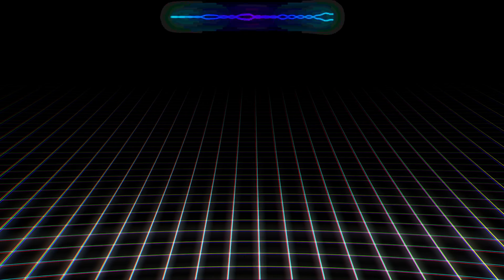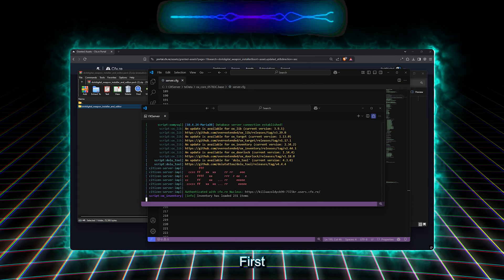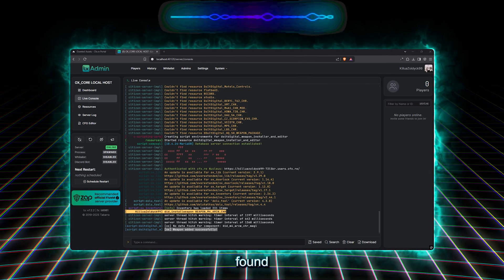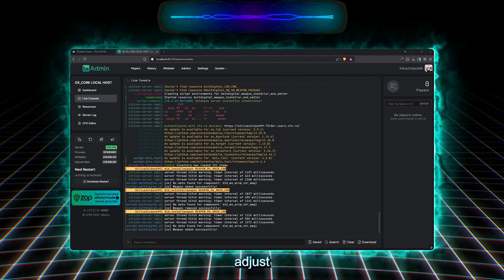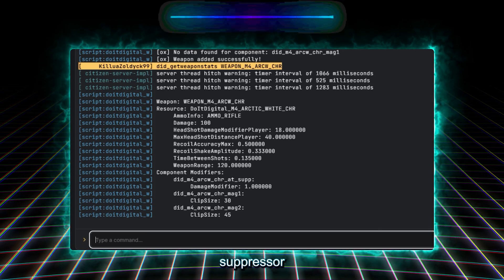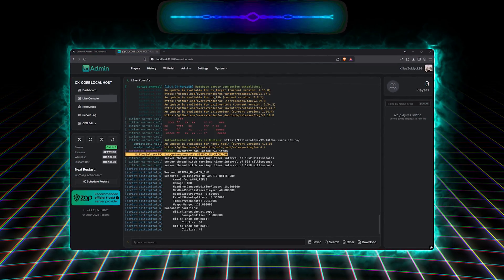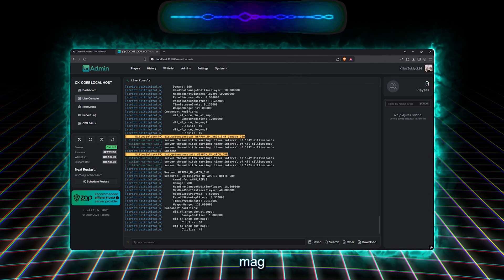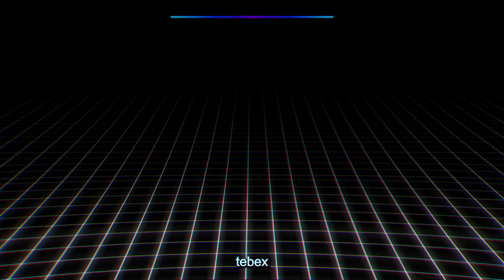FiveM Weapon Automatic Installer & Editor Script [4K]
Hello everybody. Today our team inroduce a new script that saves you time and headaches. Install all add-on weapons with just a console command or edit the weapon's damage with just a single command even on multiple inventories or cores..
This tool as of right now supports ESX, QB CORE and OX Invenotry with some new inventories comming in the way.. Check in the link below on our store to see if yours is supported.

We are using the FiveM asset escrow system to protect sensitive files. You can read more about the escrow system

The purchase is done through Tebex, an official partner of fivem. After The purchase, you'll have access to download the files from the keymaster or portal cfx / Granted assets tab.